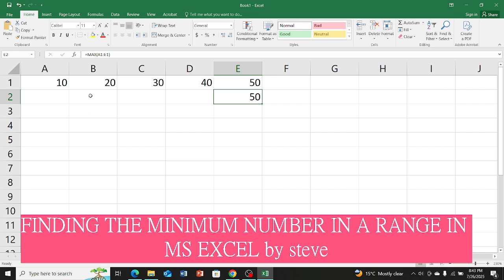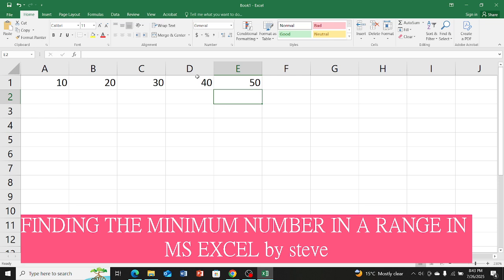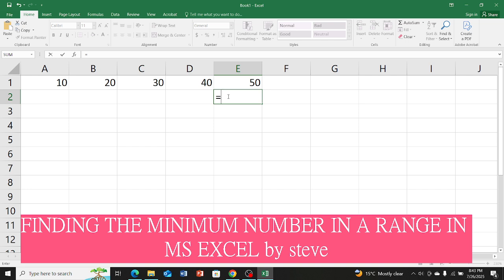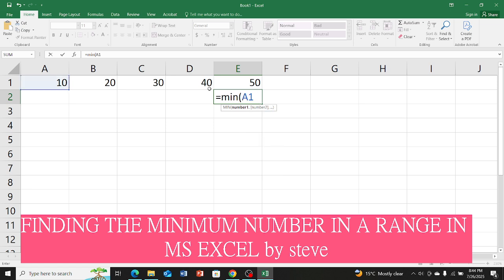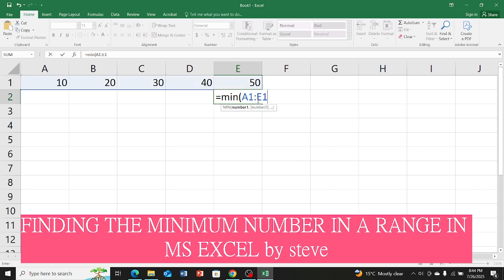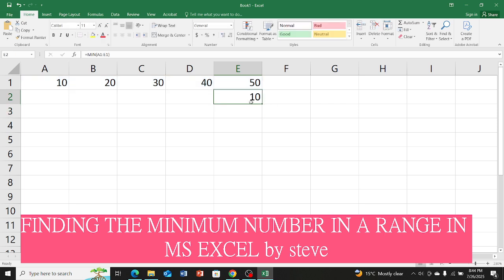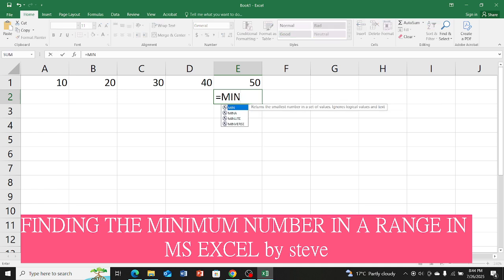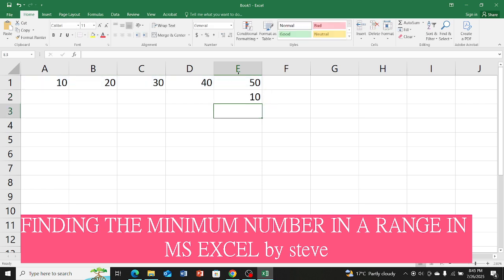FINDING MIN NUMBER IN EXCEL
Lets learn how to find Minimum number in excel given a range of values.